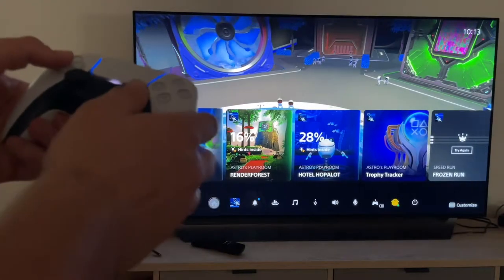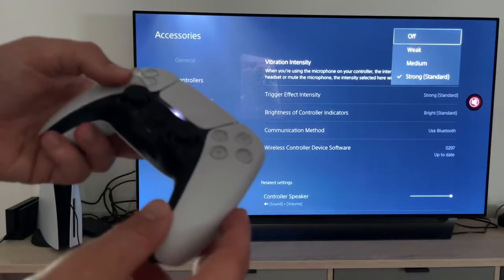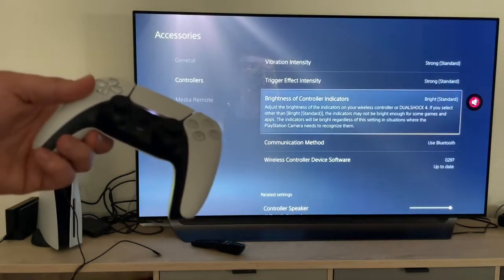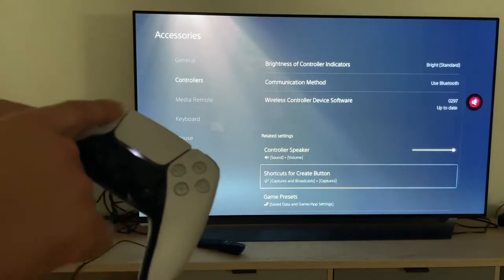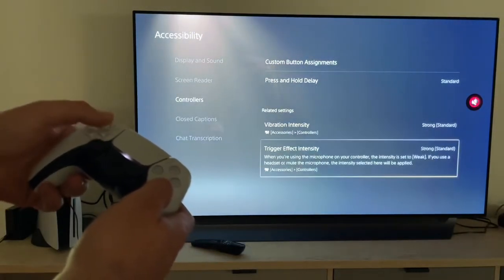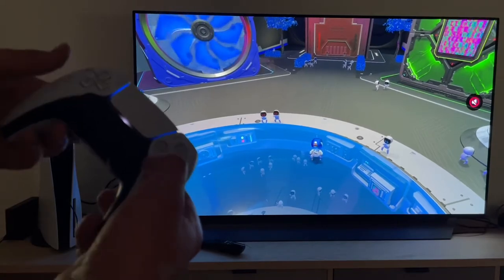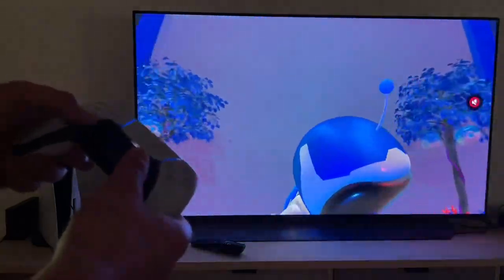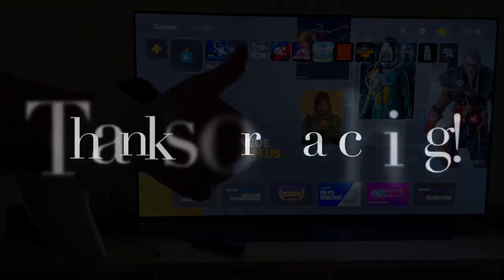Sony Playstation 5 (PS5) DualSense next-gen wireless controller customization settings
Device:

Sony Playstation 5
Sony DualSense Controller

In this video we'll cover all the settings available for customization on Sony's new DualSense controller for the Playstation 5.

The PlayStation 5 (PS5) is a home video game console developed by Sony Interactive Entertainment. Announced in 2019 as the successor to the PlayStation 4, the PS5 was released on November 12, 2020, in Australia, Japan, New Zealand, North America, and South Korea, with worldwide release following a week later. The PS5 is part of the ninth generation of video game consoles, along with Microsoft's Xbox Series X and Series S consoles, which were released in the same month.

The base model includes an optical disc drive compatible with Ultra HD Blu-ray discs. The Digital Edition lacks this drive, allowing it to serve as a lower-cost model for those who prefer to buy games through digital download. The two variants were launched simultaneously.

The PlayStation 5's main hardware features include a solid-state drive customized for high-speed data streaming to enable significant improvements in storage performance, an AMD GPU capable of 4K resolution display at up to 120 frames per second, hardware-accelerated ray tracing for realistic lighting and reflections, and the Tempest Engine allowing for hardware-accelerated 3D audio effects. Other features include the DualSense controller with haptic feedback and backward compatibility with the majority of PlayStation 4 and PlayStation VR games.

The DualSense has kept what gamers love about the DualShock 4, while also adding new functionality and refining the design. The DualSense has adaptive triggers built into the L2 and R2 buttons so you can truly feel the tension of your actions, a strong battery life with rechargeable battery whilst also keeping the controller lightweight. From the success of PlayStation's industry-first Share button they bring you a new Create button feature. With Create, there's new ways for players to create epic gameplay content to share with the world, or just to enjoy for themselves and there are more details on this feature to come. When it comes to colours the DualSense has a two-toned design and a different position of the light bar that sits on each side of the touch pad which will give it an extra pop. Playstation's goal with DualSense is to give gamers the feeling of being transported into the game world as soon as they open the box.

Sincerely yours,

pduesp